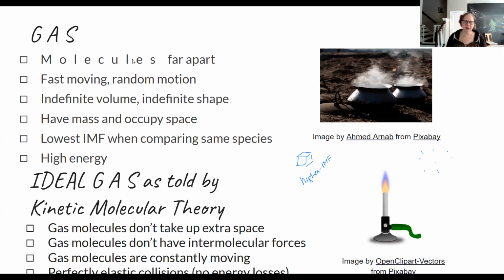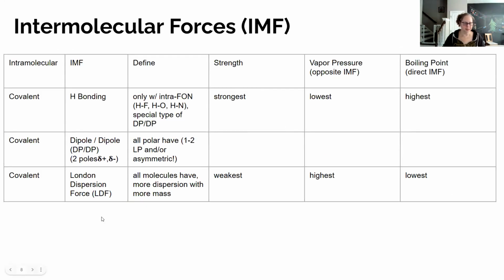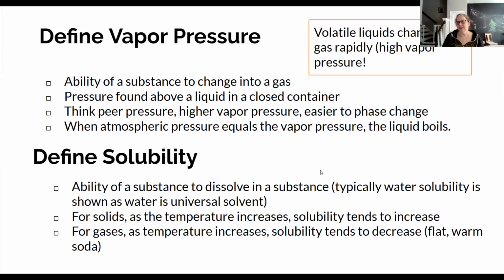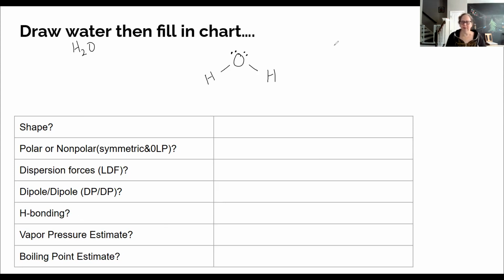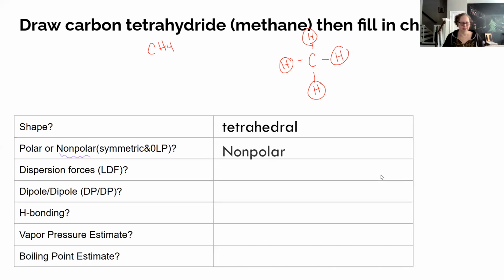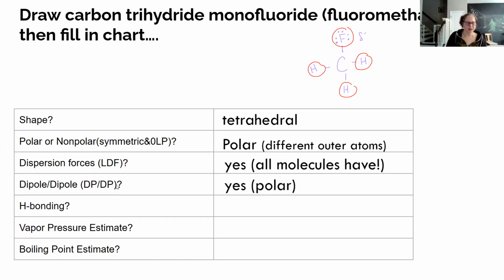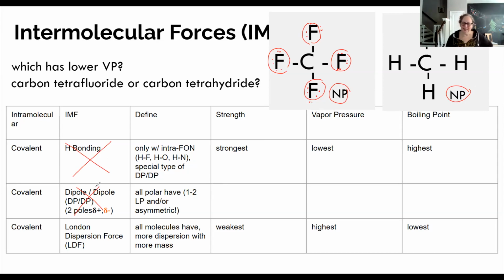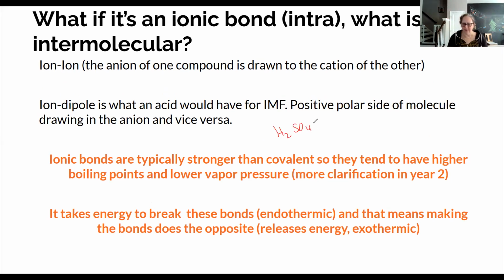Ch 6c Intermolecular Forces